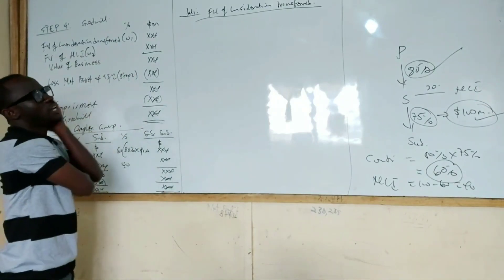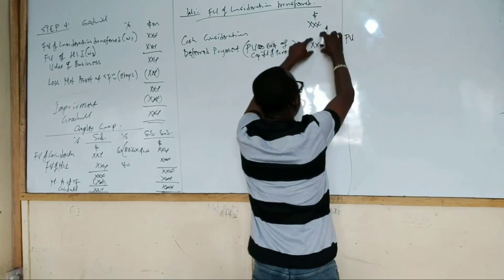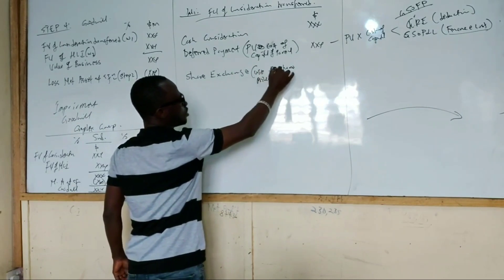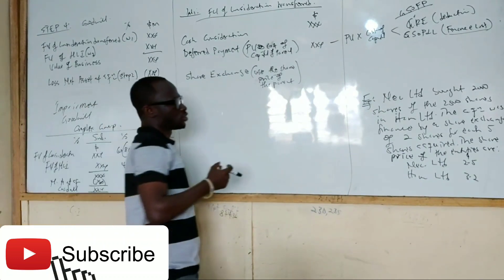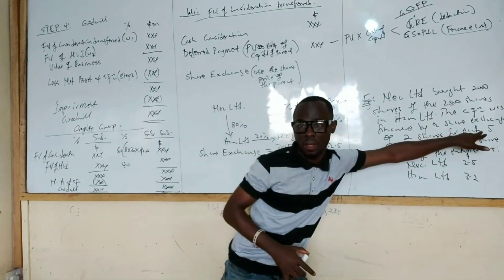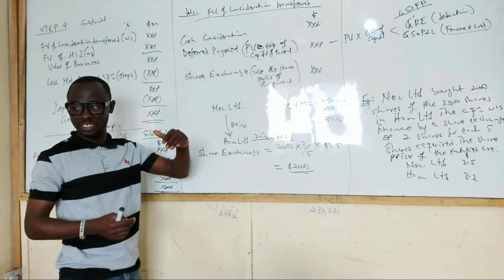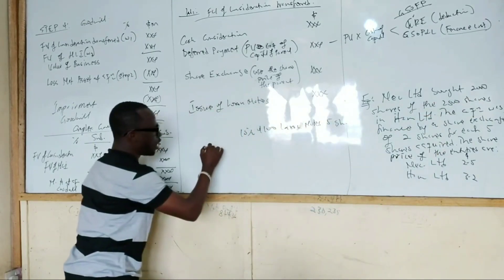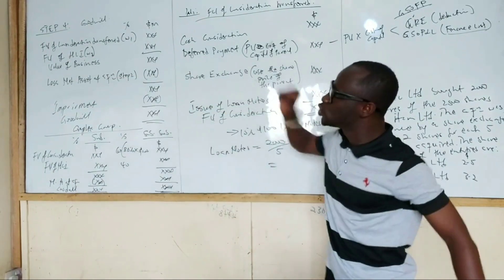Consolidated Financial Statements - Goodwill Session 2| ICAG | CIMA | ACCA | CFA - Nhyira Premium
In this lecture video, Consolidated Financial Statements – Goodwill Session 2, Nhyira Premium continues to explain the Key principles for calculating Goodwill both in SIMPLE Consolidated Financial Statements and Complex Consolidated Financial Statements.

Nhyira Premium further explained the basic concepts of consolidation stating the treatment of various items both in the consolidated statement of financial position and the consolidated income statement/ consolidated statement of profit and loss and other comprehensive income.

This video is certainly for students preparing for the ACCA F7 and ACCA P2 examination as well as students of the Institute of Chartered Accountants Ghana (ICAG) studying Financial Reporting and Corporate Reporting.

My Channel